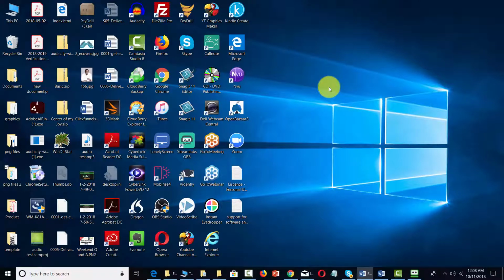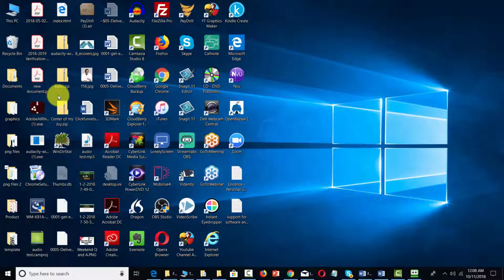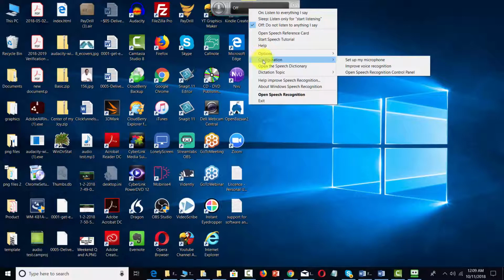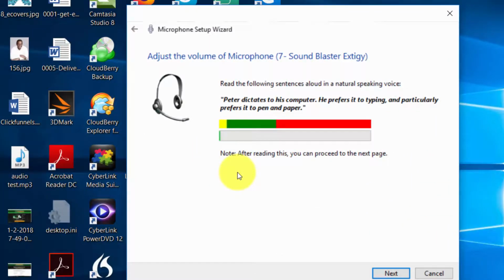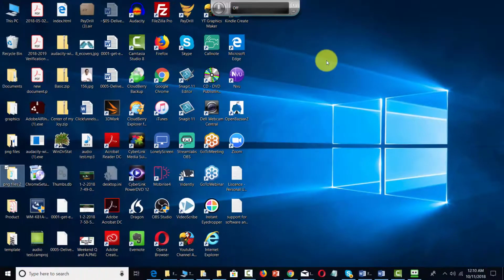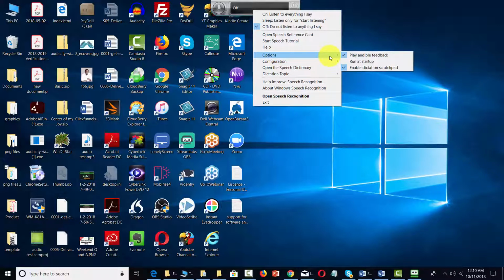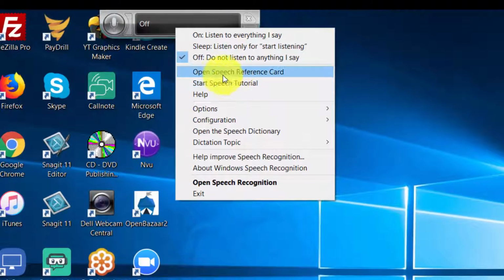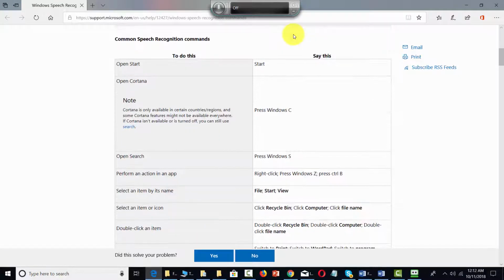40 Conclusion Managing Voice Recognition Free Windows 10 Training Course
Conclusion Managing Voice Recognition Free Windows 10 Training Course